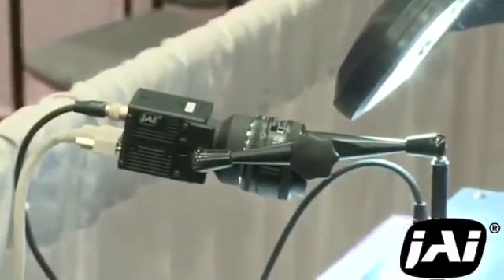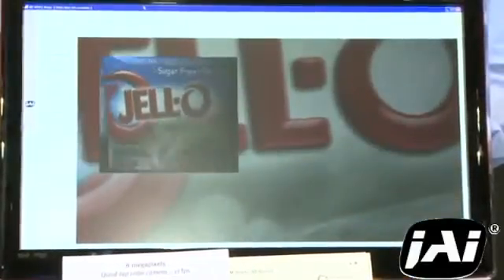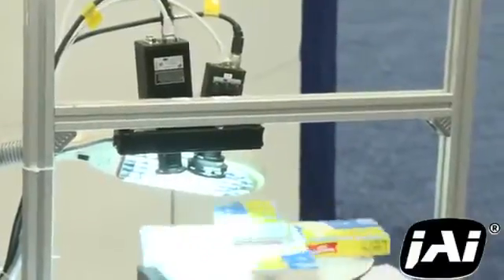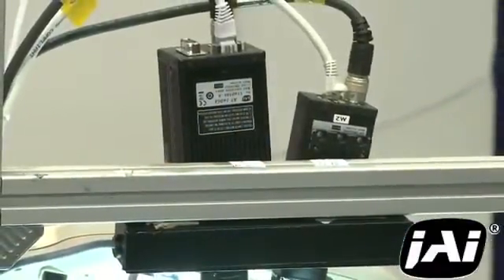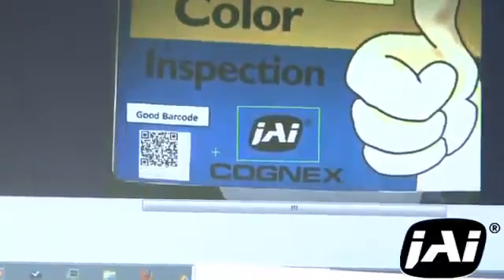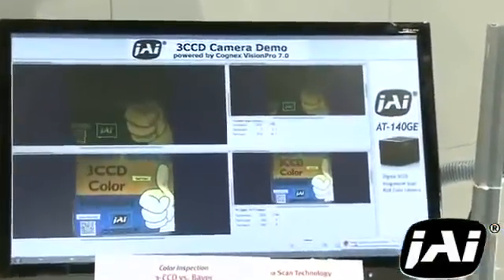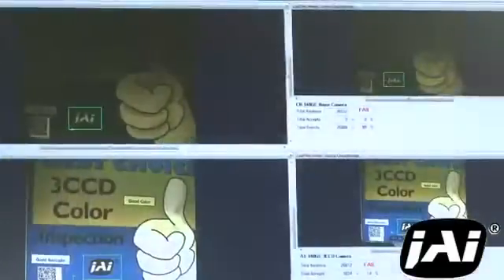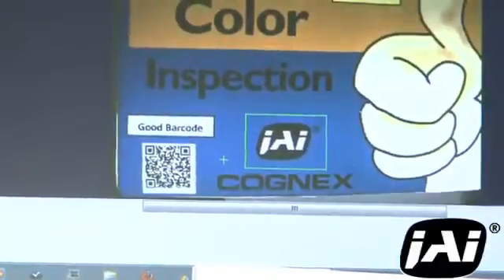Line Scan Cameras - Spark SP-5000-PMCL | JAI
We are Leading Line Scan Cameras Dealer in Singapore. We have Line Scan Cameras they are High Dynamic Range Imaging Cameras, Traffic Cameras, Infrared Cameras and Ultraviolet Cameras.

MV ASIA INFOMATRIX PTE LTD
3 Raffles Place, #07-01 Bharat Building,
Orchard Road
Singapore - 048617